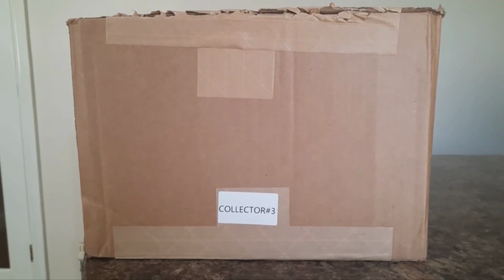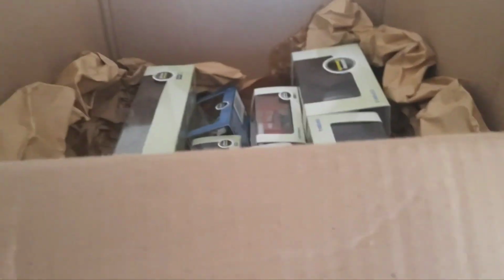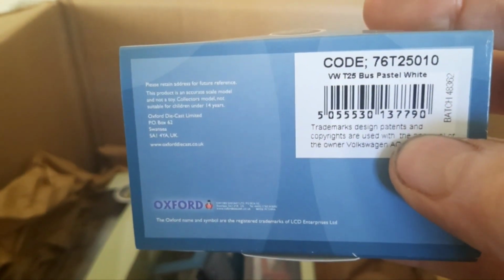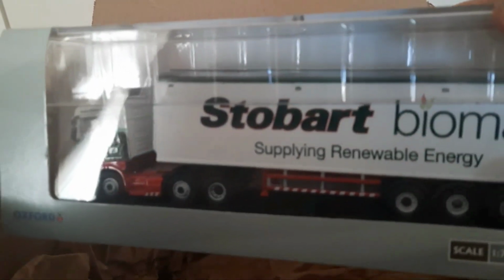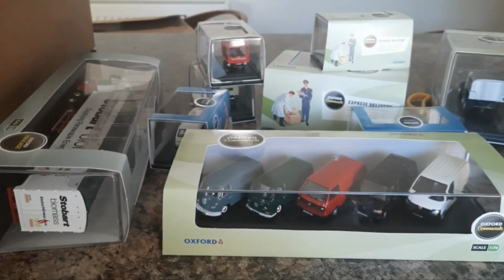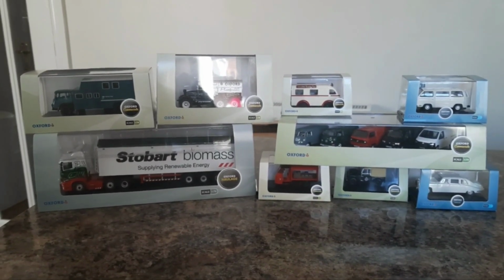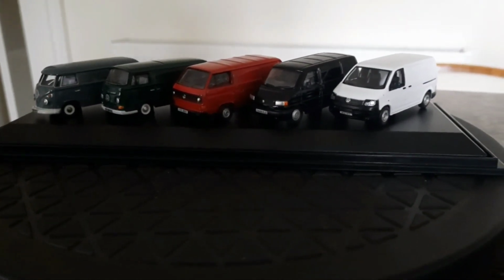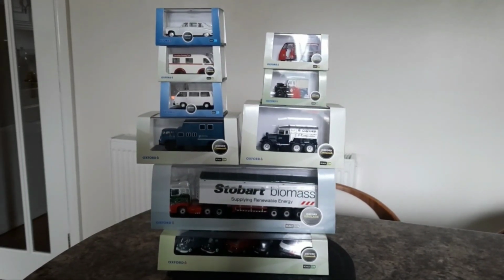Disappointed With Collectors Box from Oxford Diecast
Thank you so very much for watching my video. Taking a look at Oxford Diecast Collectors 3 Box. Was disappointed with contents compared with other people's boxes that I've seen on YT. Also people's pictures & reviews on Oxford's website.